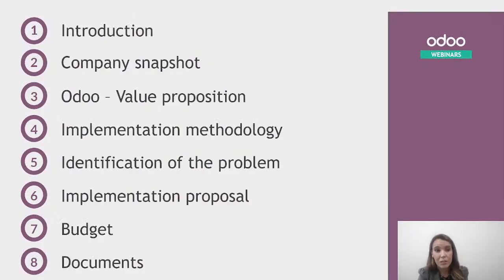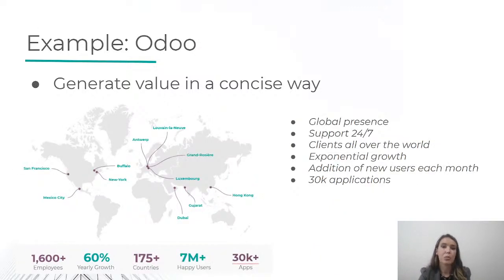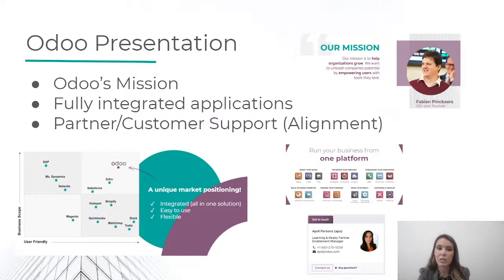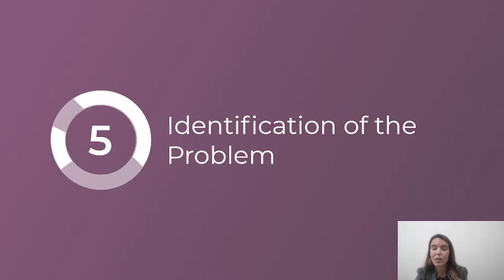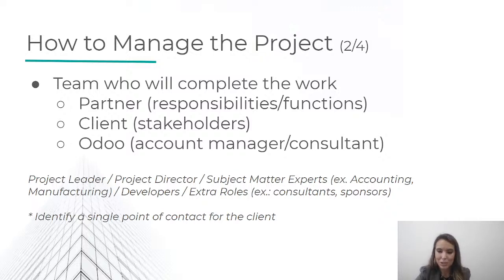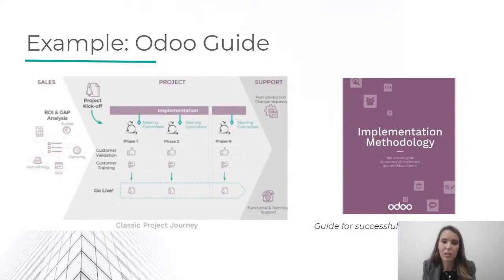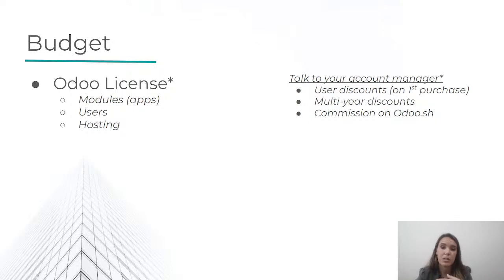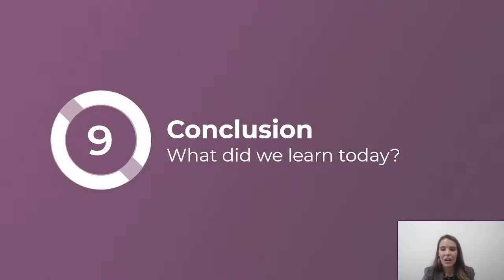Create a strong partner implementation proposal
Odoo is designed to ensure that the users have the best possible customer experience. The partner community brings new functionalities and localization alongside Odoo, to evolve the product and bring continuous improvement to every aspect of the software. The Odoo Official Partner label is dedicated to companies that offer quality services on Odoo.

From a customer point of view, working with an Official Partner guarantees that the partner: Is fully trained on Odoo; Has access to Odoo Enterprise source code; Has a direct relationship with Odoo to escalate issues; Publishes references directly Follows a transparent ranking system: Ready • Silver • Gold; Gets access to training sessions (updated weekly).

Join us and learn more about how you can become an Official Odoo Partner. Enjoy an innovative business technology event with like-minded entrepreneurs, developers and experts who will share best practices.